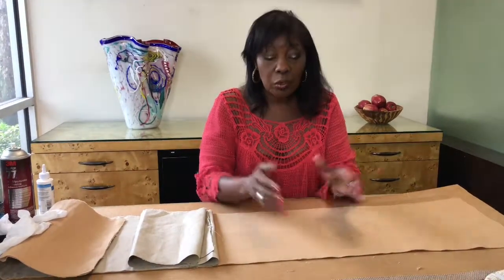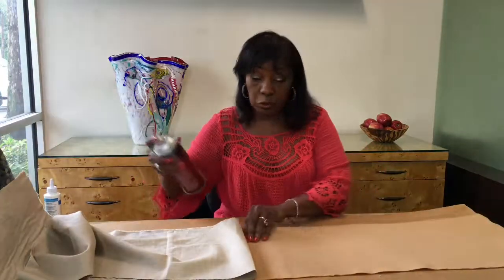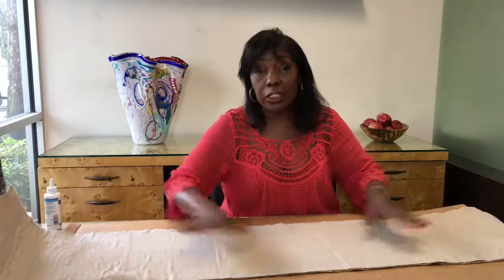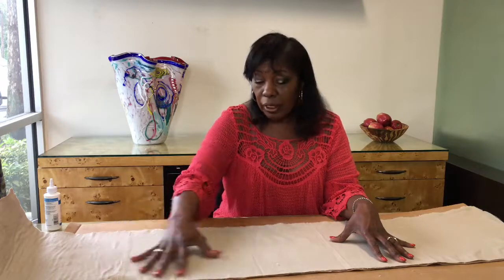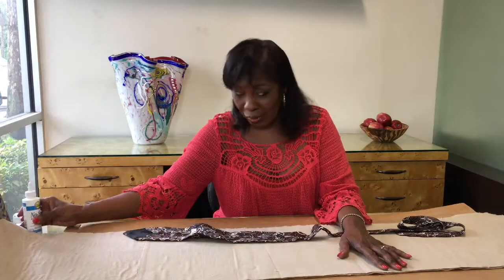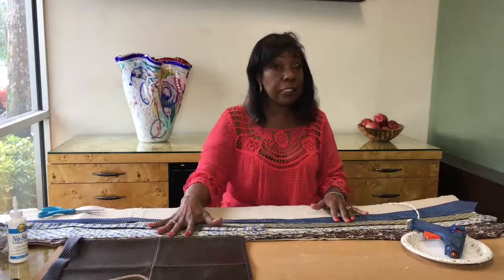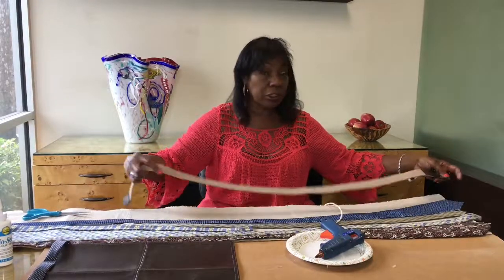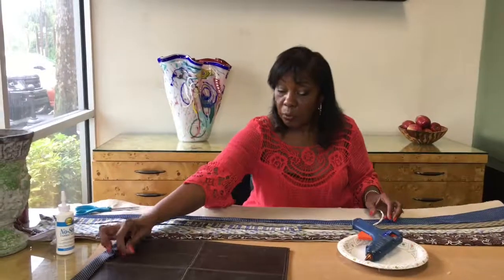Father's Day Table Runner from Ties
Table runner made using ties.